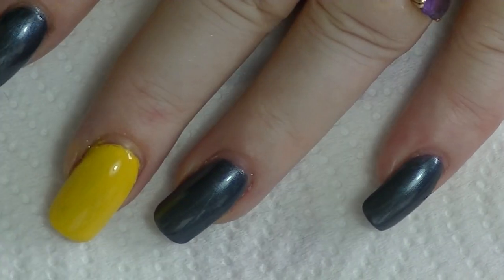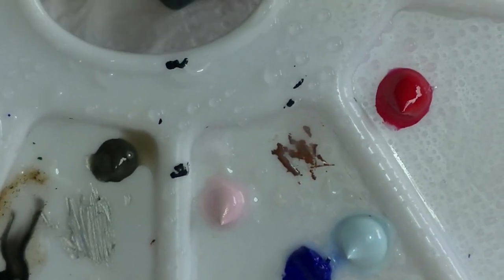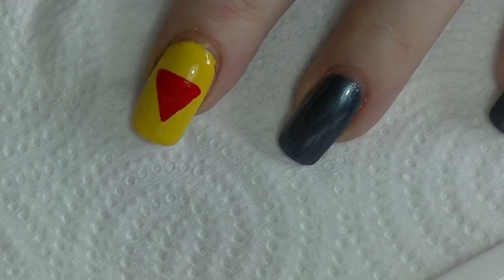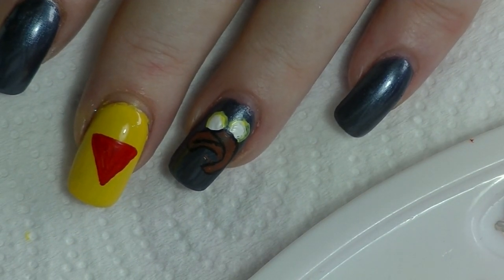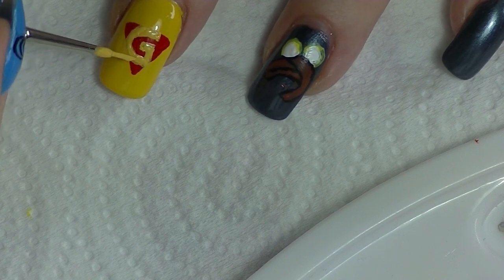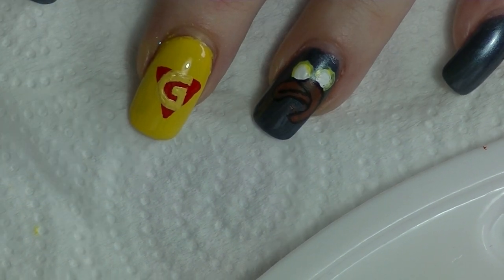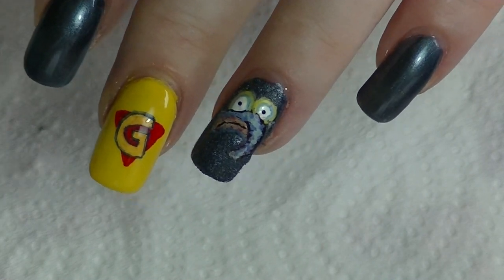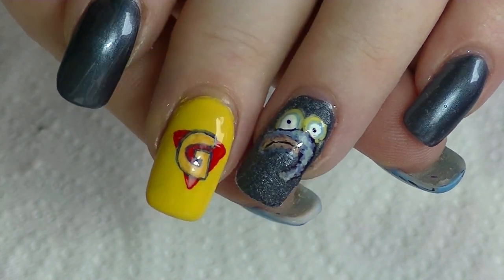Gonzo Nail Art - Some Day I'll Find It, The Perfect Collection Muppet Collab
My Gonzo Nail Art for the wonderful year long collab with the Geeks and Beauties based on the Muppets, called Some Day I'll Find It, The Perfect Collection.